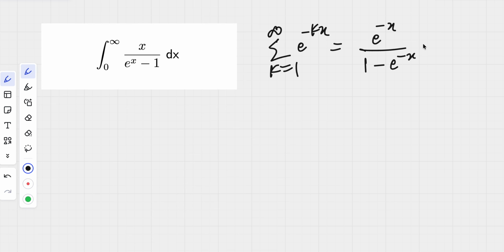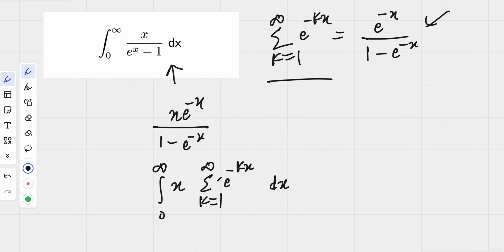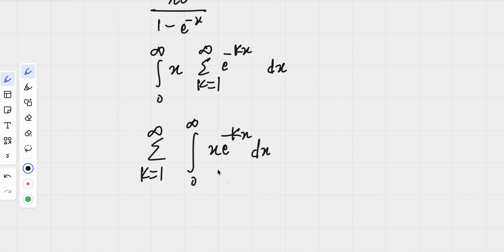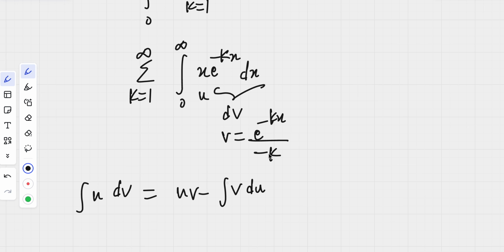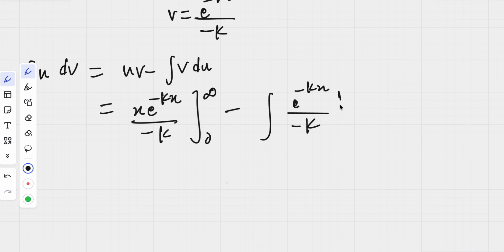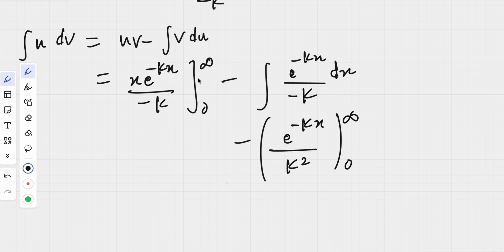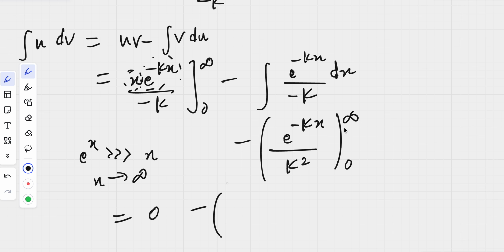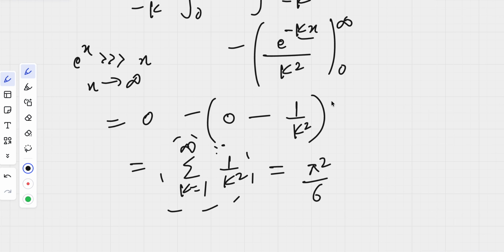integral so standard, JEE doesnt ask it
problem courtesy - CMM 2024 Integration Bee Finals - Caltech Math Meet